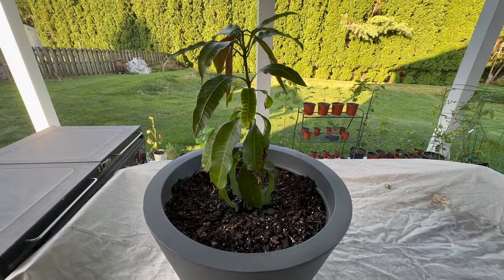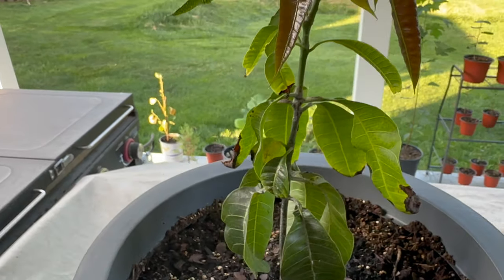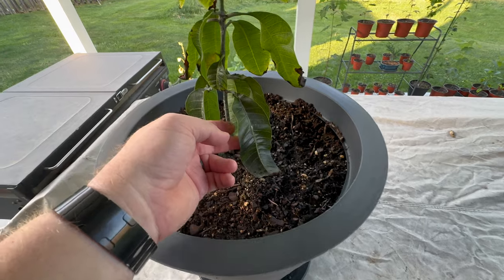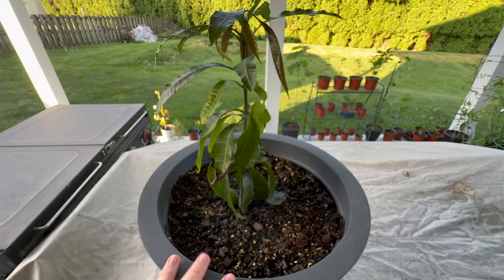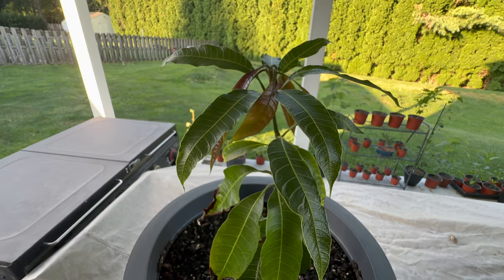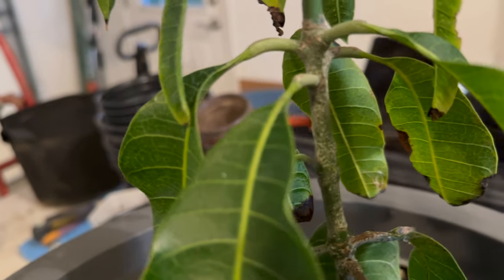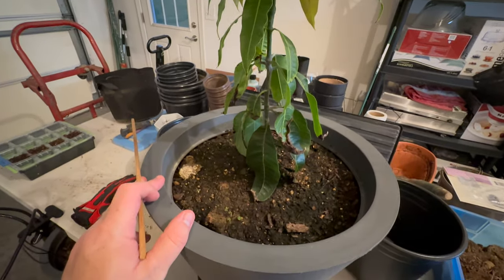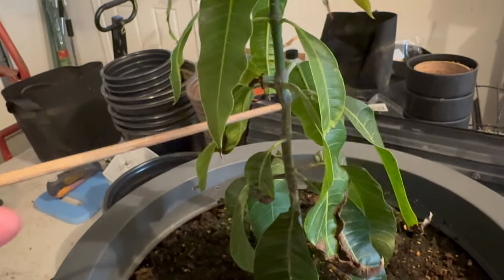Mango Tree Bonsai from Seed B - August to October 2023 Combo Update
Hi All!  Trying something new today with a combo update video from the last two video I took of my Mango Tree A.  As I record more videos, I'll be expanding and adding more combo videos so that they are all in line with each other.  Thanks!

Today I show you a project involving a Mango Tree bonsai from seed that I had brought from the local grocery store.  I plan on making this into a bonsai as it ages.  Feel free to discuss, suggest and ask questions below.